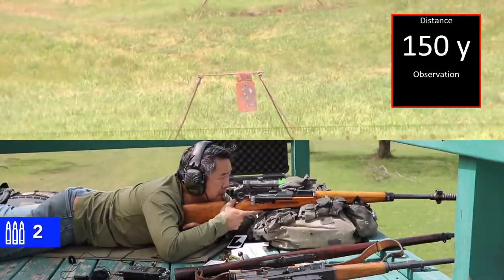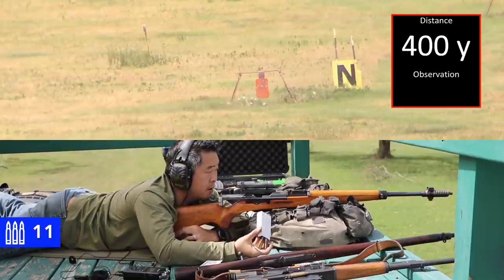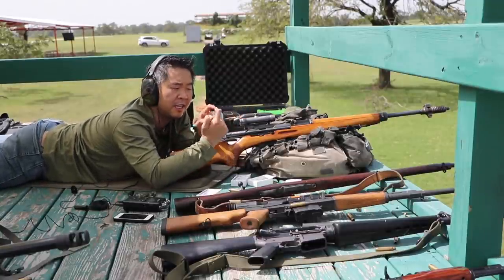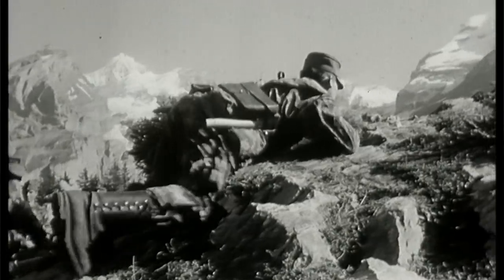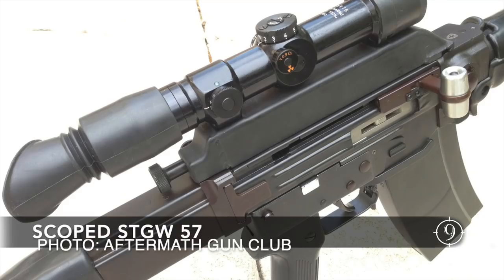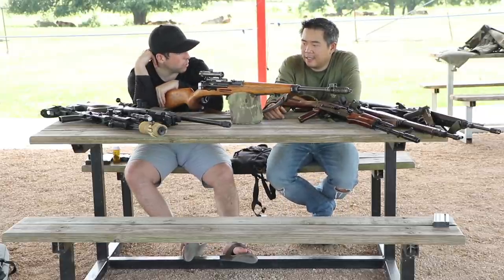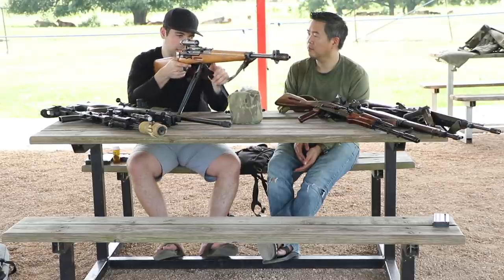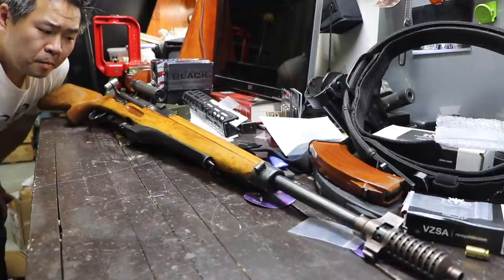Swiss ZFK-55 Sniper Rifle to 650yds: Practical Accuracy (Feat BOTR...Zf Kar 55 Sniper with GP11ammo)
In 1955, the Swiss launched their new sniper rifle, the Zf. Kar. 55; a K31 styled straight pull rifle that had next to zero interchangeable parts with the K31. Since there were only around 4,150 rifles produced, these are quite rare worldwide, but regardless, we dissect the intricacies of the Swiss sniper rifle and sniper doctrine.

We'd like to thank the following for making this possible:

Jeff, the owner of this great example of the Zf. Kar. 55.
Ian from Forgotten Weapons for setting this up.
Mike and Dale from Bloke on the Range for working with us on the technical research and interviews.
Edelweiss Arms for sending the original Swiss GP11 ammunition.
Photo Credit for the Stgw 57 (14:25) is to Eric Kincel.

Special thanks to The Gun Room LLC for the FFL support.

Observer setup seen here powered by:

- Vortex Optics Pro GT Tripod
- Phone Skope Lollipop Universal Digiscoping kit

Distance Conversions:
150y - 137m
200y - 182m
250y - 229m
300y - 274m
350y - 320m
400y - 366m
450y - 411m
500y - 457m
650y - 594m

We love mail:
9 Hole Reviews
21175 Tomball Pkwy. No. 480